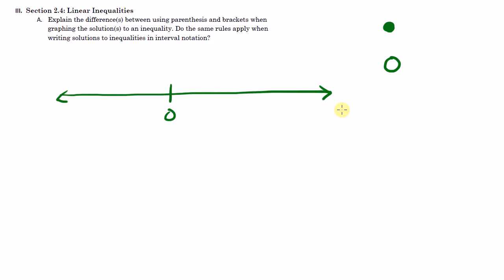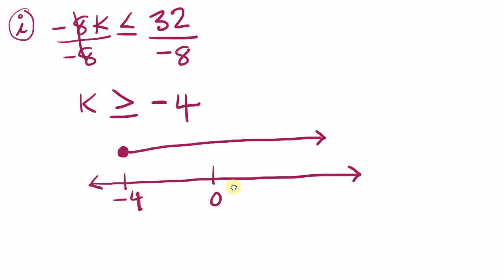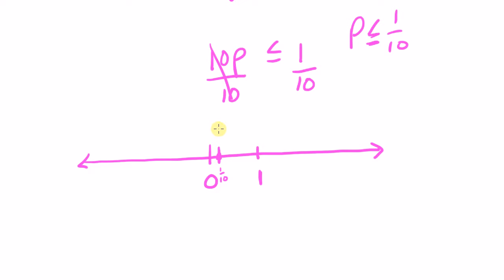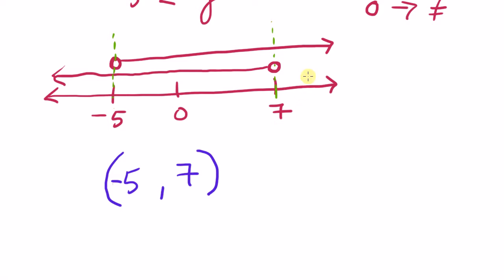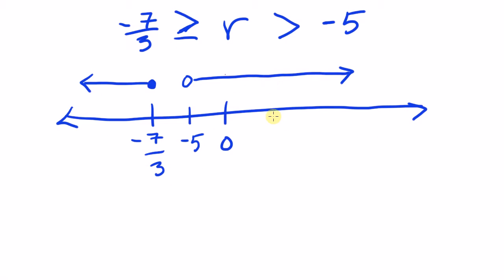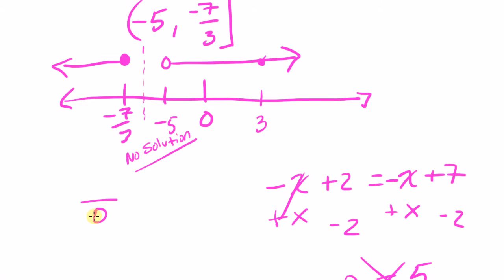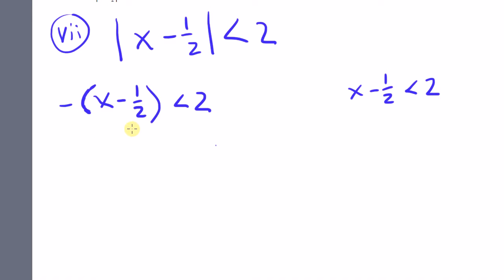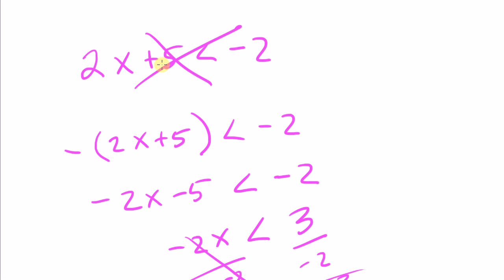Chapter 2 review section 2.4 MAT-153 terry 03082013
Chapter 2 video review section 2.4 MAT-153